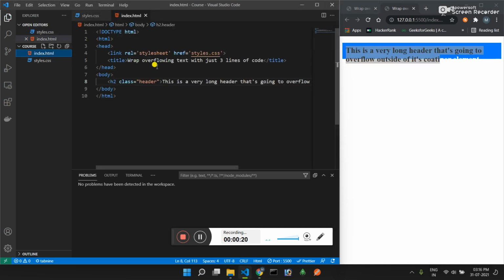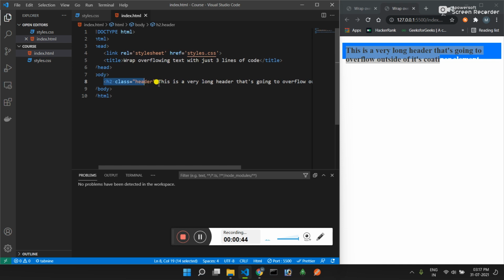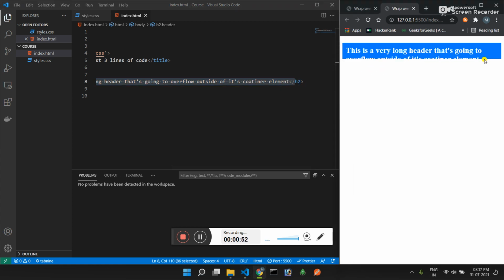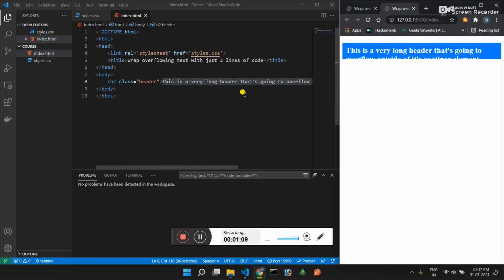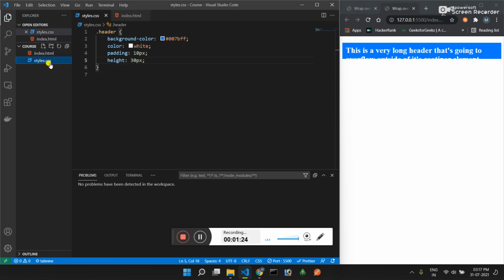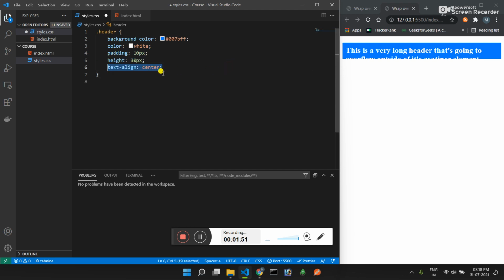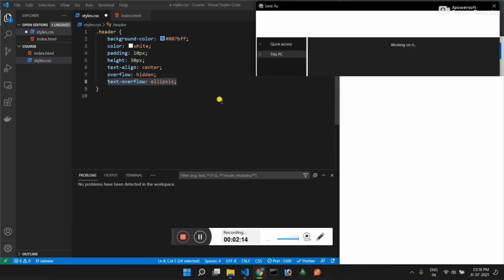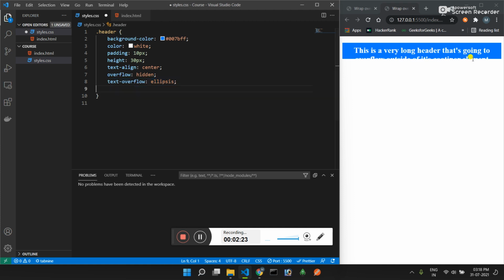Trim overflowing text with ellipsis at the end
In this video you will learn how you can trim overflowing text  with ellipsis at the end.